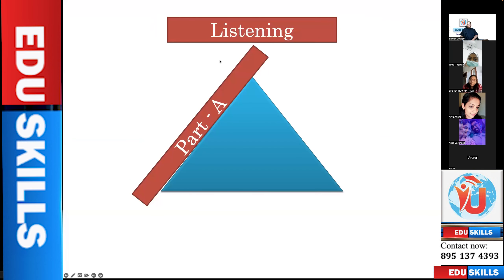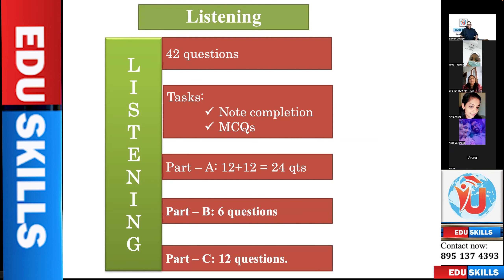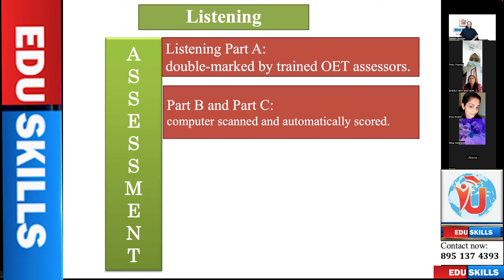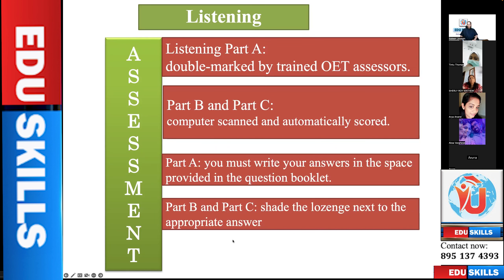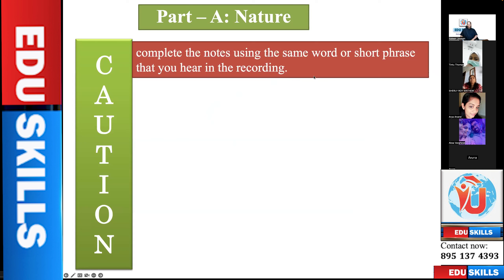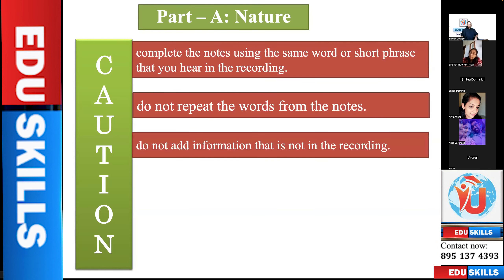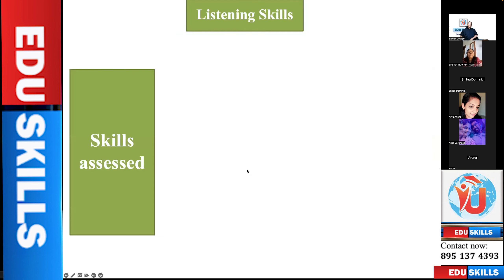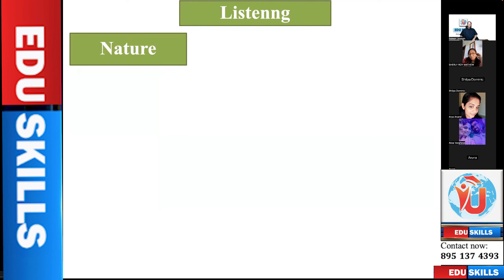Edu Skills OET: Listening: Introduction: Reading Skills assessed: OET Listening Skills:11-5-2023